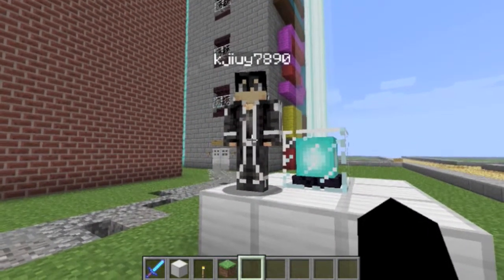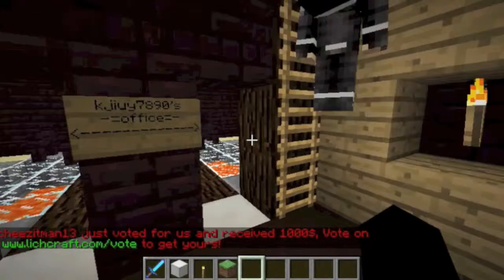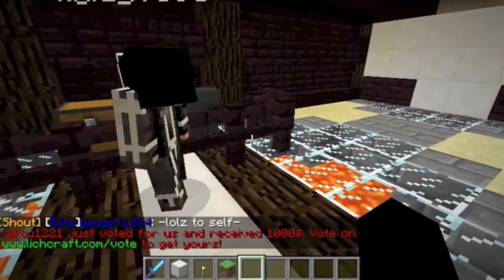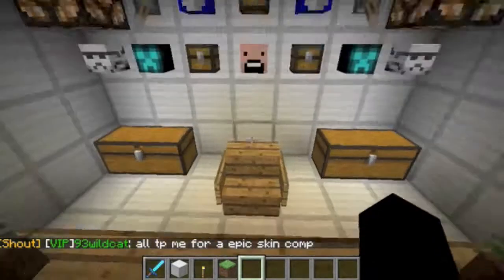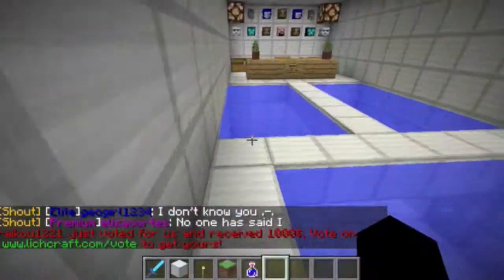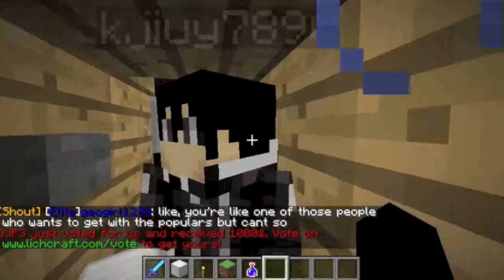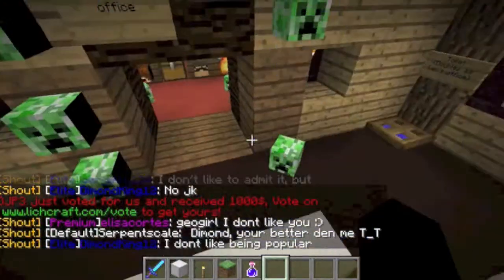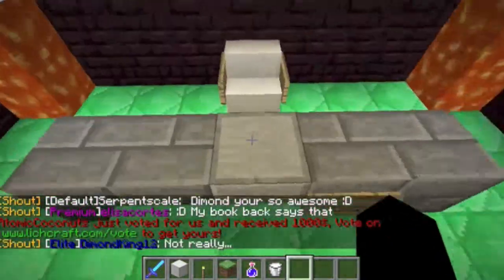MC Minecraft, YO!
A spoof of whatever MC Cribs is. I should've done research...ENJOY!

Note: Again, this was just a spoof of MC Cribs, or whatever that show is called.